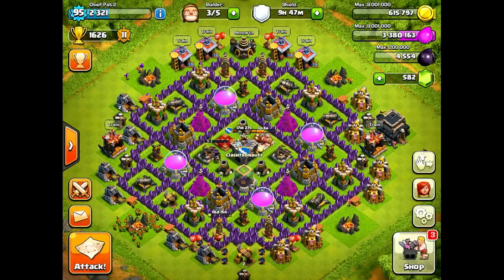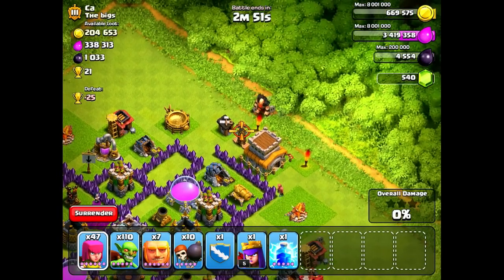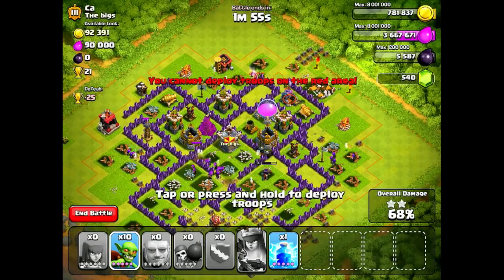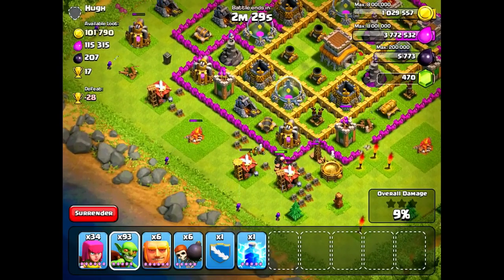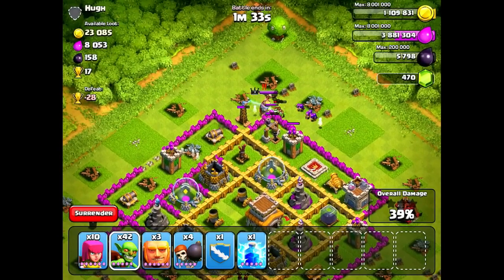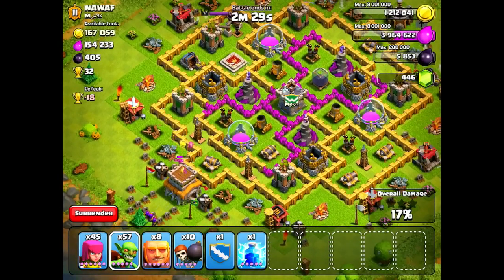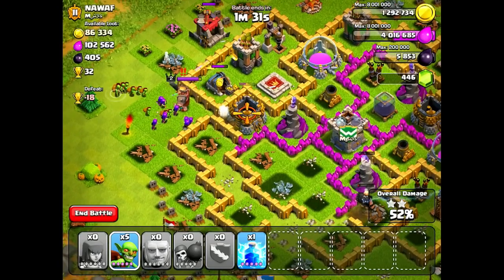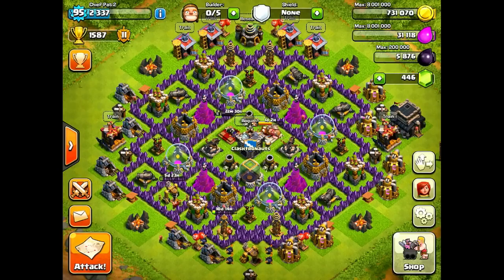Clash of Clans - Let's Play Episode #99: Farming Post-Update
This is the 99th episode of my Let's Play Clash of Clans series!

Developer: Supercell
Category: Games
Updated: Oct 22, 2014
Version: 6.322
Size: 52.9 MB